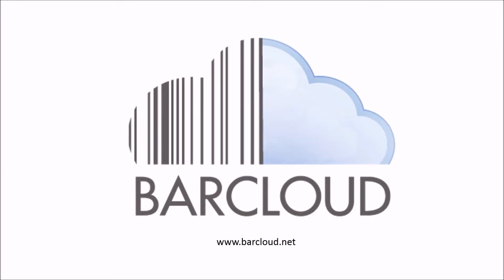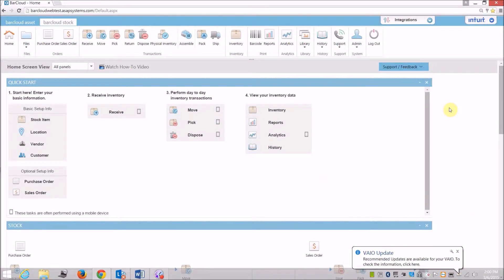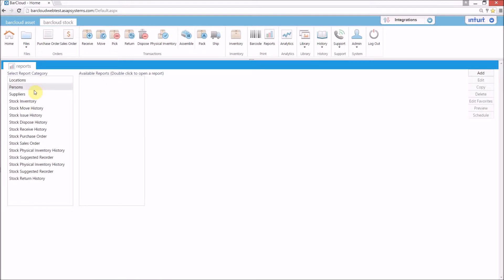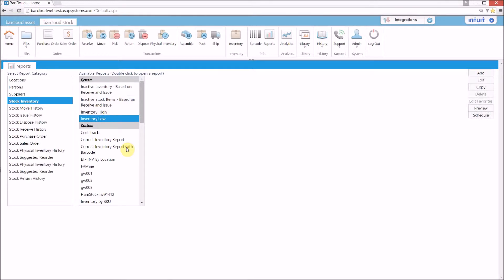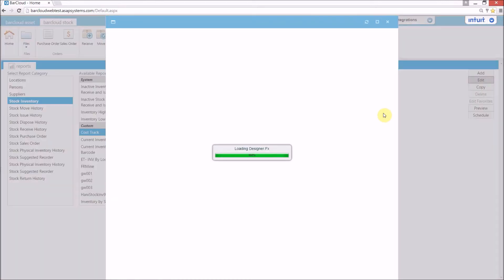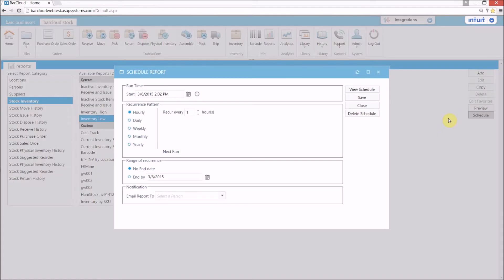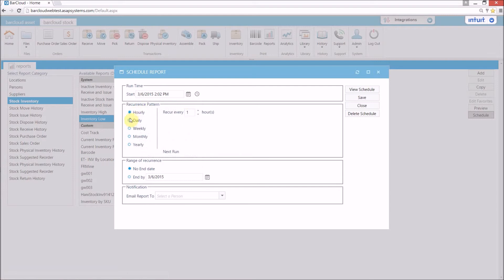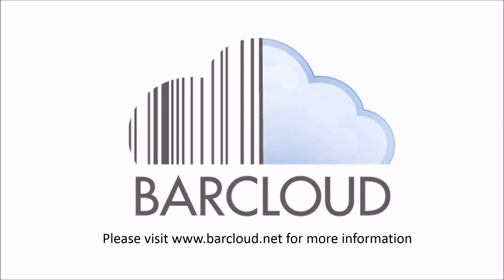Reporting Tool for Inventory Management Software- BarCloud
Watch how easy it is to configure, schedule, and run reports in order to effectively control your stock inventory and/or fixed assets in the cloud.

BarCloud is hosted in the cloud and can be accessed from any computer with a web browser. We also have our mobile app, allowing you to use our online inventory and asset solution on smartphones like the iPhone, Android, iPad, or using barcode scanners. BarCloud makes tracking items simple, manageable, and without heavy investment in infrastructure.

Implementing efficient inventory and asset control process and systems reduces costly inventory or asset tracking errors, improves customer service, and will likely increase the value of your business. Our Online 𝗜𝗻𝘃𝗲𝗻𝘁𝗼𝗿𝘆 𝗦𝘆𝘀𝘁𝗲𝗺 and online 𝗔𝘀𝘀𝗲𝘁 𝗧𝗿𝗮𝗰𝗸𝗶𝗻𝗴 𝗦𝗼𝗹𝘂𝘁𝗶𝗼𝗻 is easy to use and less costly to implement than the typical back-end heavy or ERP inventory tracking systems. We can host BarCloud for your company or you can choose to host it on your hardware.

Our system utilizes barcode technology to track and manage inventory and assets; anywhere, anytime. It tracks the movement of materials through the product lifecycle: receive, move, check out, check in, and issue items within a warehouse, distribution center, stockroom or store.

Our system utilizes barcodes to track and manage inventory and assets; anywhere, anytime. It tracks the movement of materials through the product lifecycle: receive, move, check out, check in and issue items within a warehouse, distribution center, stockroom or store.

About BarCloud :

We work to solve the biggest problem in inventory management and asset tracking: Everyone does it differently. Through many years of experience working on a vast range of unique customer requirements, we have developed unmatched expertise in catering solutions to fit almost any budget, technical and user requirement. Our highly-configurable and scalable barcode based tracking systems are designed to provide maximum value today, tomorrow, and into the future. Our Offices based in the United States.

for more information.